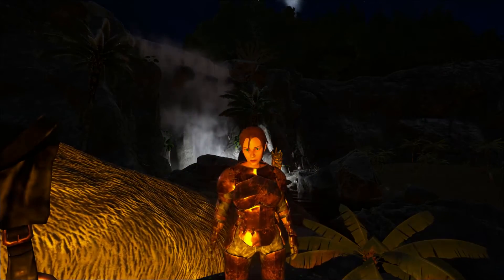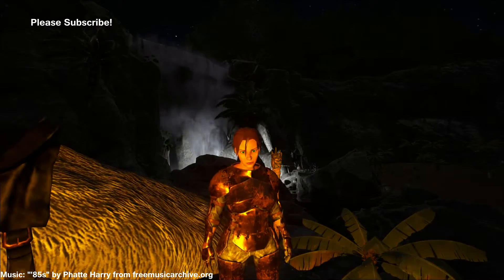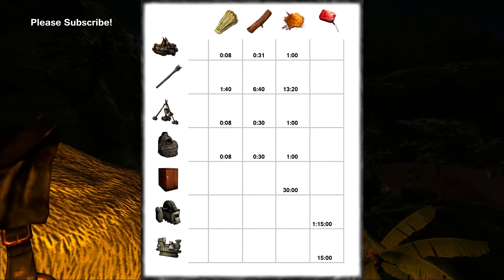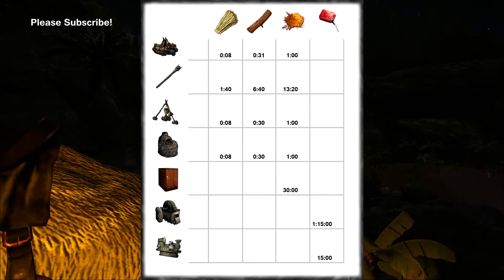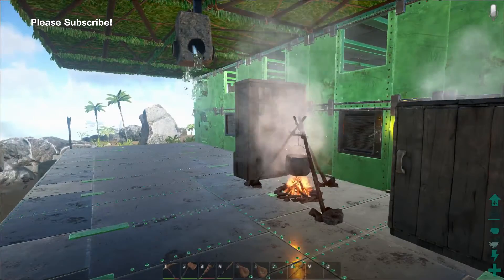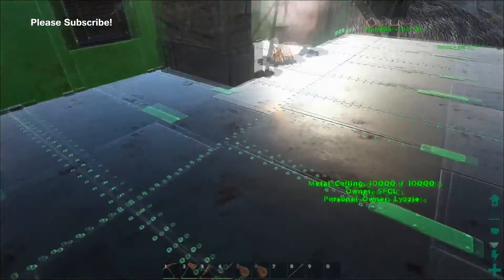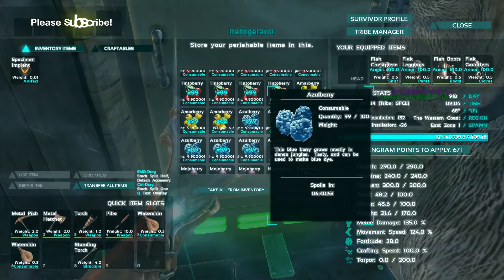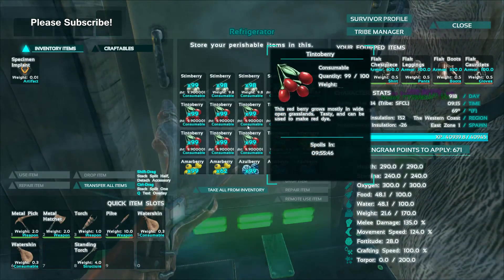Dino Bytes: Comprehensive Fuel Chart & Preserving Bin Vs. Refrigerators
This short tutorial supplies the viewer with a chart that describes burn times for all items in the game, as well as the Pros and Cons of preserving bins versus refridgerators.